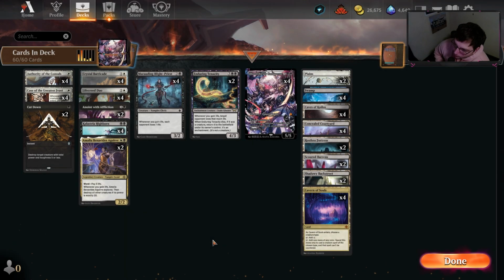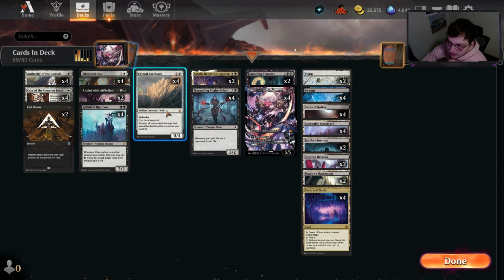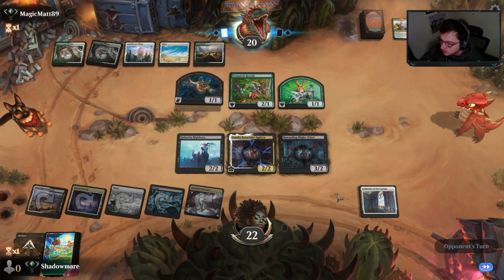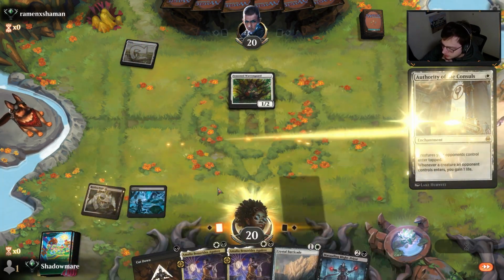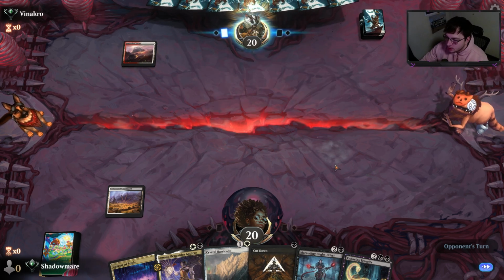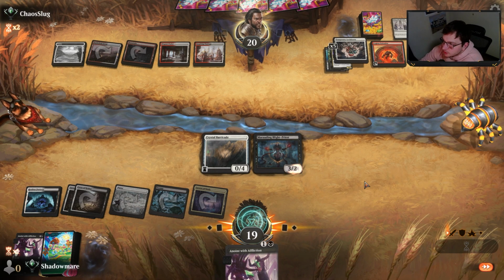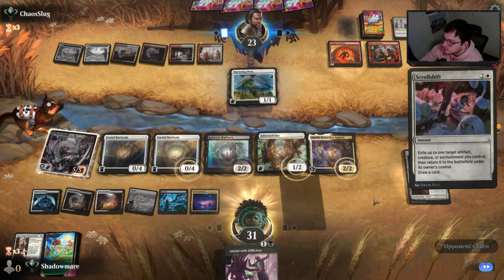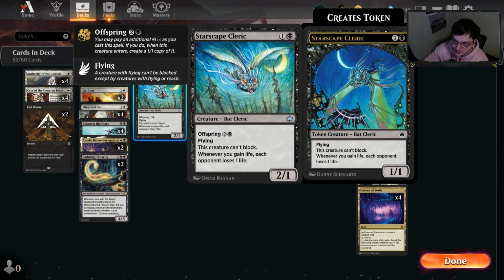Infinite Combo Day One Of The New Set??? | Foundations Arena Standard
Video Details
Deck
4 Bloodthirsty Conqueror (FDN) 58
2 Plains (BLB) 265
4 Lifecreed Duo (BLB) 20
4 Swamp (BLB) 273
4 Authority of the Consuls (KLR) 9
4 Case of the Uneaten Feast (MKM) 10
4 Kalastria Highborn (FDN) 607
4 Crystal Barricade (FDN) 7
2 Enduring Tenacity (DSK) 95
2 Cut Down (DMU) 89
2 Anoint with Affliction (ONE) 81
2 Amalia Benavides Aguirre (LCI) 221
4 Marauding Blight-Priest (FDN) 178
2 Scoured Barrens (MOM) 272
4 Concealed Courtyard (OTJ) 268
4 Caves of Koilos (DMU) 244
2 Restless Fortress (WOE) 259
2 Shadowy Backstreet (MKM) 268
4 Cavern of Souls (LCI) 269